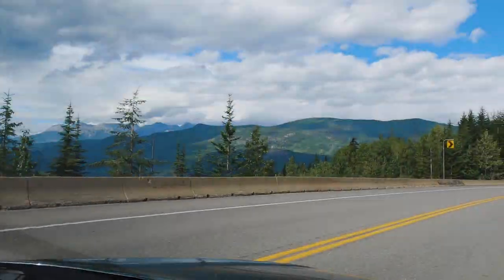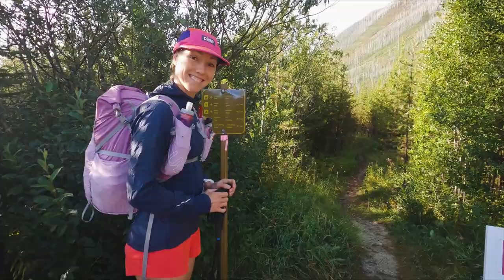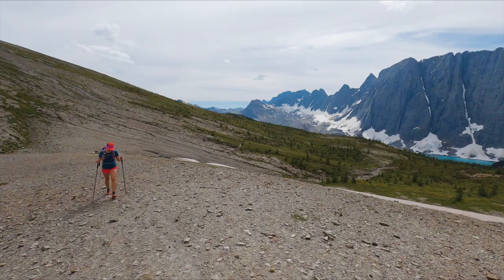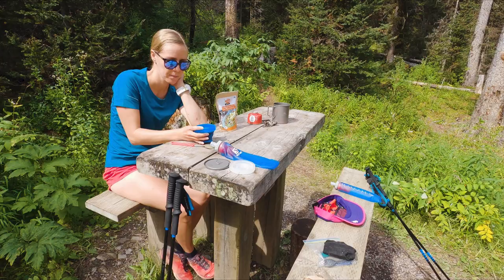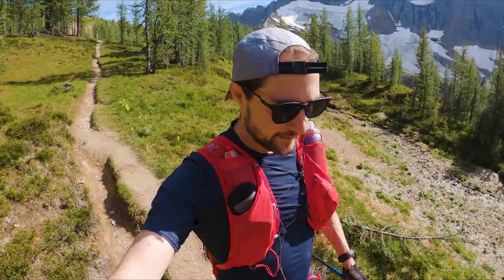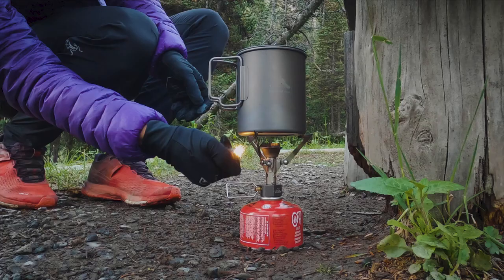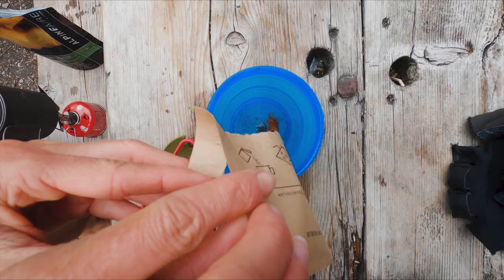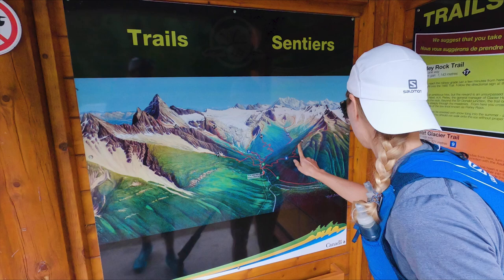Running the Most Beautiful Trail in the Rockies - ROCKWALL TRAIL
The Rockwall Trail in Kootenay National Park is about 56 km long and follows the base of a massive limestone cliff wall for which it's named. While it's possible to run the trail in single a day, we decided to fastpack the route over two days in the summer of 2020.